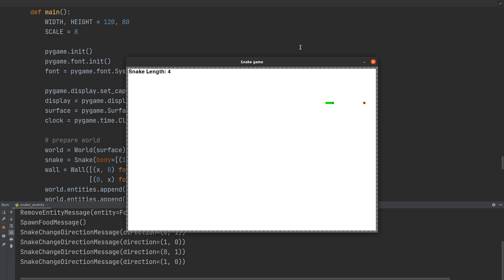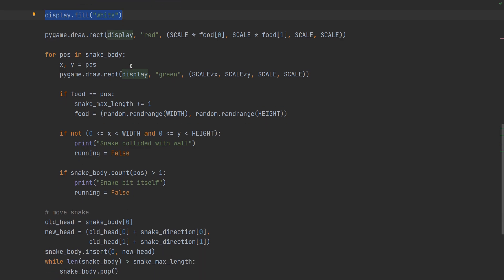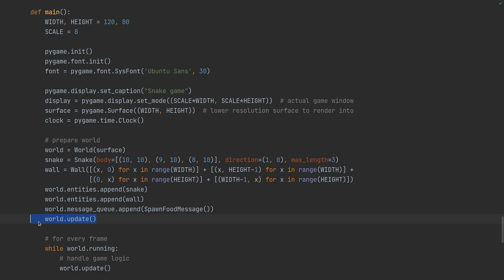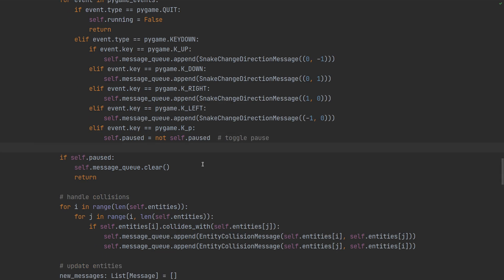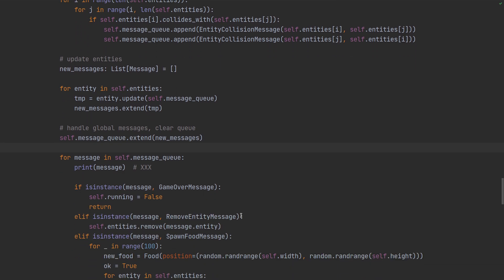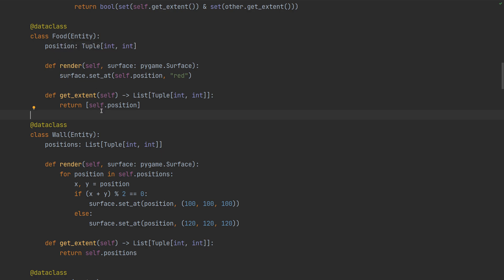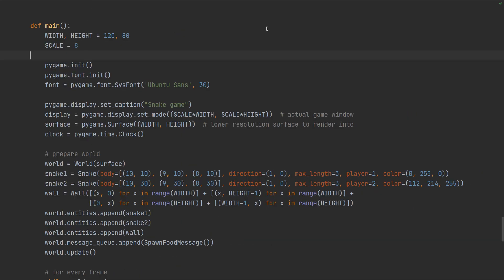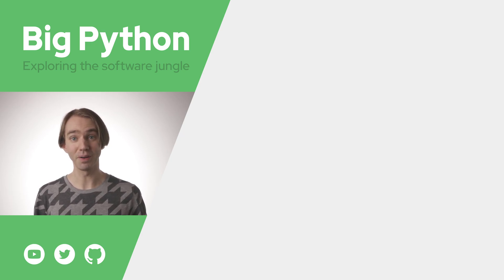Event-driven architecture: Snake tutorial in PyGame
In this beginner tutorial, you'll learn how to make a Snake game in Python using Object Oriented Programming and Event Queue for the game logic. Event-Driven Programming is often used for UI code, but it can be handy anywhere to break tight coupling between parts of code. At the end of the video, we'll demonstrate how the Event-Oriented code can be easily extended by adding multiplayer to the game.

The tutorial is meant to give you a general idea how Events can be used (and be useful) in program. To see how these ideas can be practically implemented in a real program, see references below. To stay in the Python world, you can have a look at PyQt and its Signals & Slots mechanism.

◼️ TIMESTAMPS 🕑
00:00 - Intro
00:42 - Making Snake in PyGame
03:53 - Adding objects, main loop
06:09 - Updating the World
12:33 - Updating Entities
15:52 - Adding multiplayer to the game
18:44 - Outro